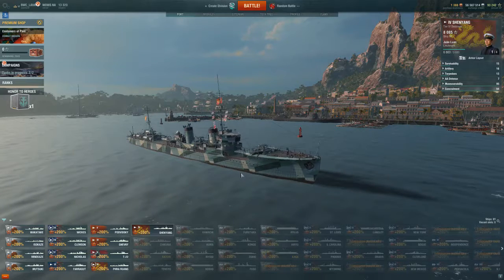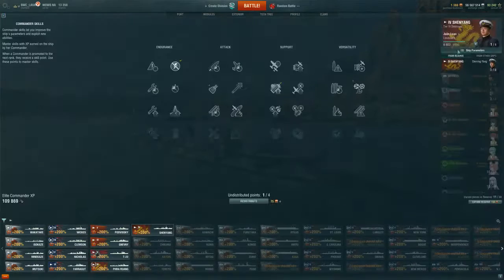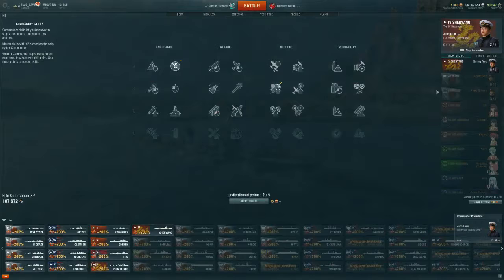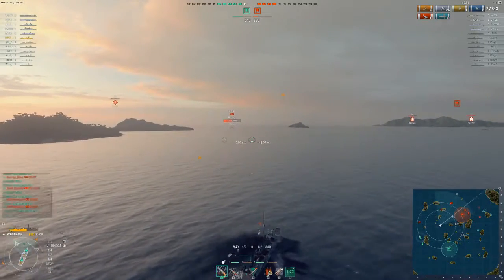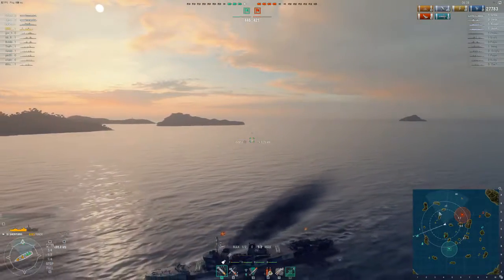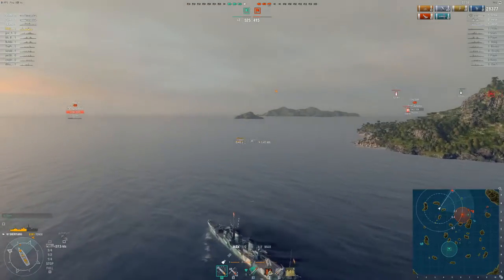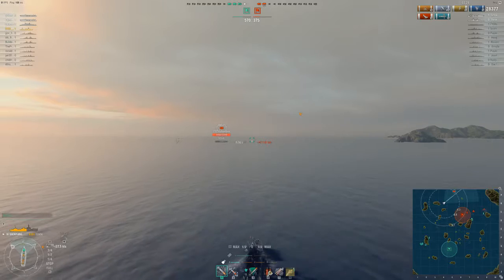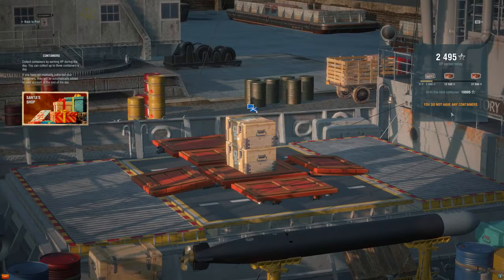World of Warships - Pan Asian Shenyang - Torpedos!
All ahead full in the Pan Asian Tier V Shenyang! Jeez are there a lot of islands on this map!